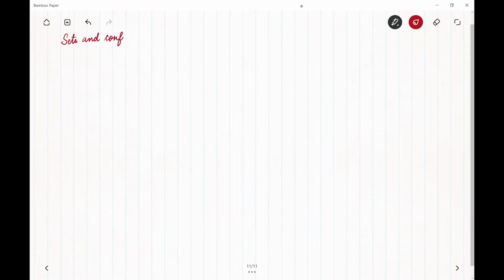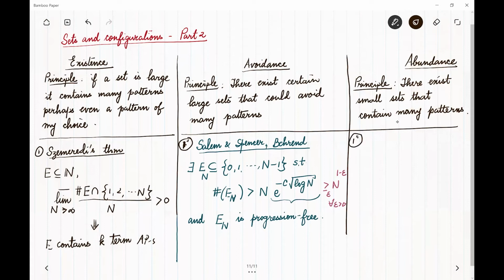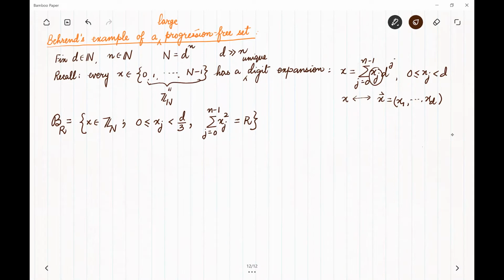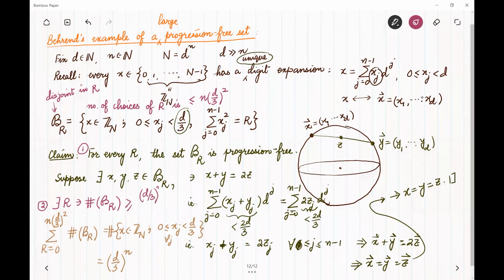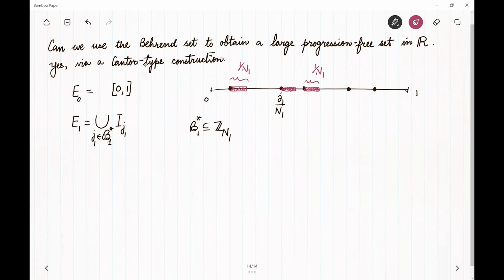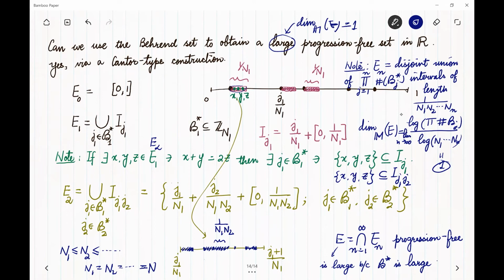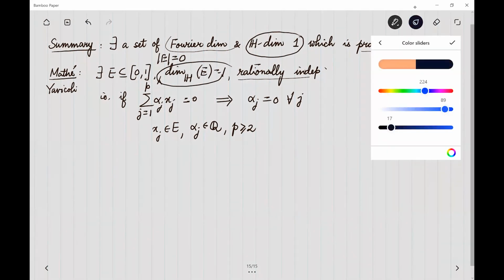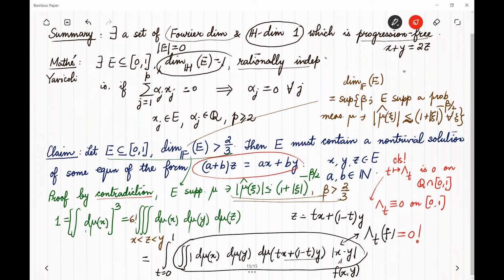Malabika Pramanik, University of British Columbia-part 2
Sets and configurations math.k-state.edu/pas